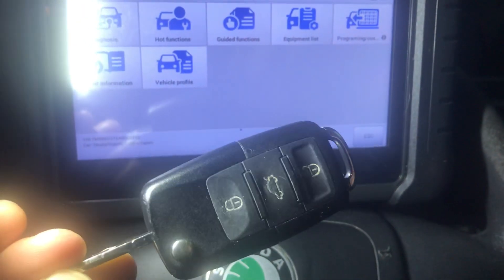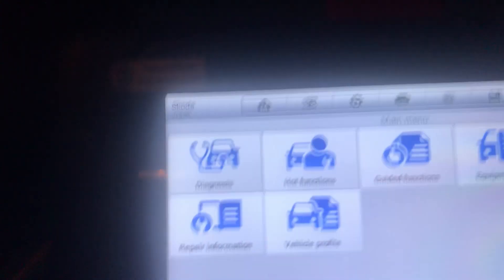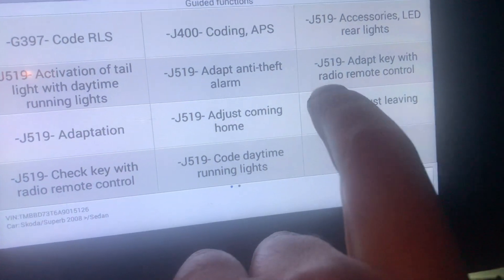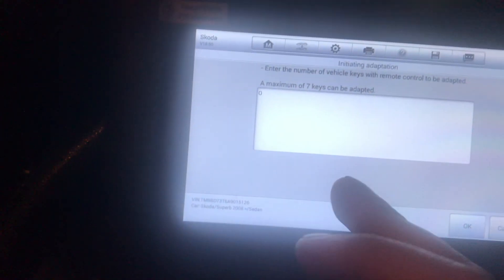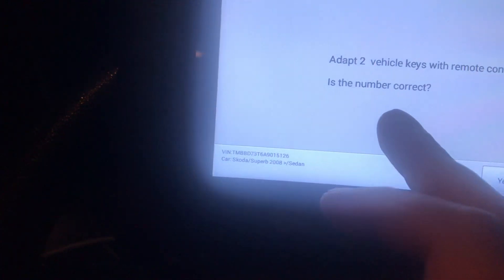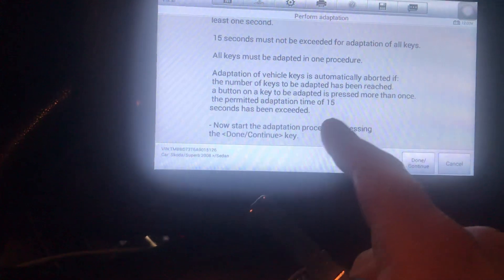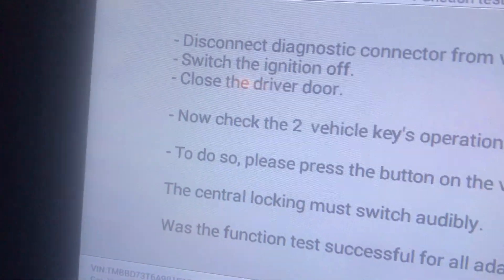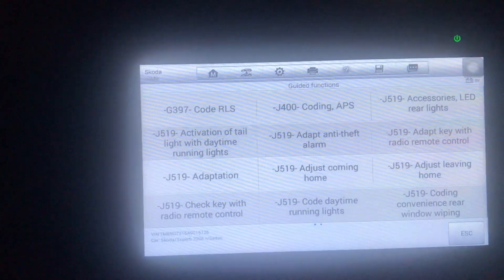How to Fix Central Locking on Skoda Superb Mk2 & VW using Autel Computer Diagnostics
How to fix and reconnect and Sync your Skoda Superb key to the vehicle so the central locking works off the key button on a Skoda Superb MK2 and many more using the Key to Central Locking on Autel MaxiDas 808k in the guided functions option in control unit ( Electronic Central Electric ) J519 adapt key with radio remote control.

 GUIDE TO SYNC YOUR SKODA SUPERB MK2 KEY TO VEHICLE IN 2024.

Step 1 - Guided Functions

Step 2 - Control Unit

Step 3 - 09 - Electronic Central Electric

Step 4 - Guided Functions

Step 5 - Not Installed

Step 6 - J519 - Adapt Key with Radio Remote Control - follow the onscreen display settings below.

Step 7 - Tap Yes and Yes Again if the Number is Correct.

Step 8 - Delete the zero and enter the Amount of Keys in the Car them tap OK.

Step 9 - Make Sure the Key is in the on Setting then Tap Done/Continue.

Step 10 - Tap Lock on the Key and Wait two Seconds and tap Lock on the Other Key if you have it.

Step 11 - Follow the Screen Display - Remove Scanner from OBD, TAKE KEY OUT.

AD: Computer I’m using